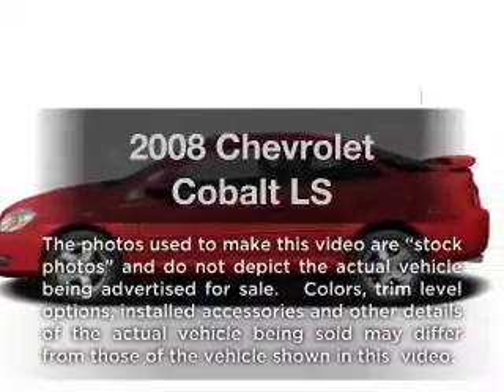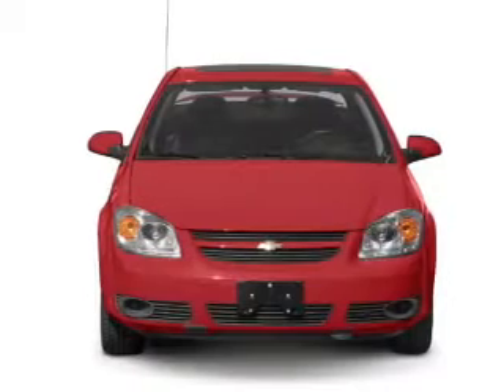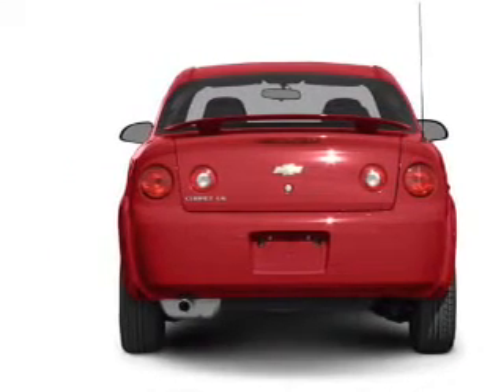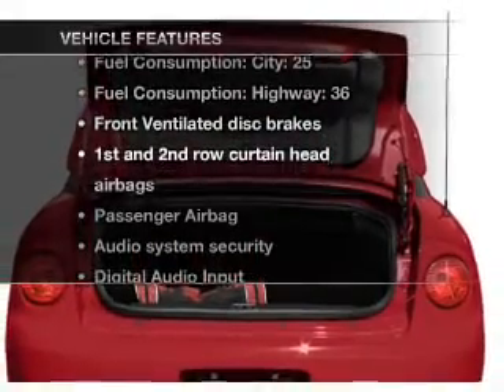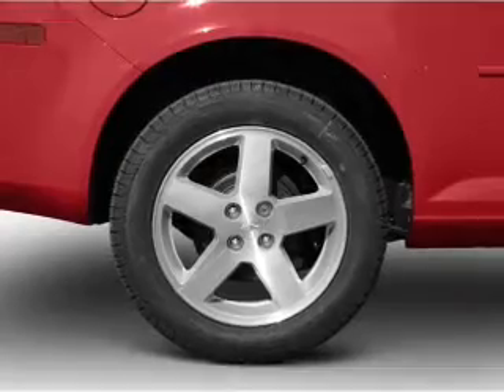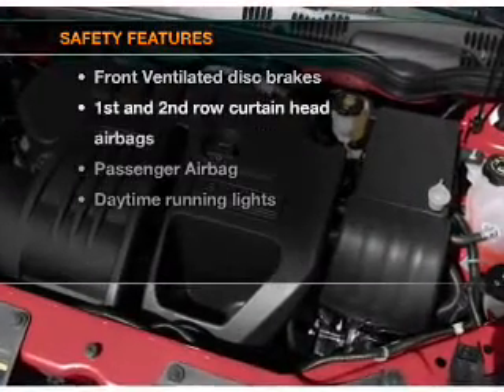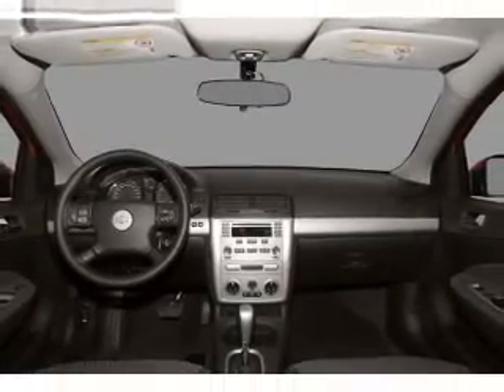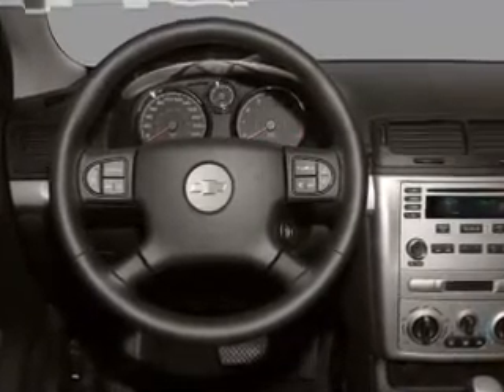2008 Chevrolet Cobalt - Orlando FL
Year: 2008
Make: Chevrolet
Model: Cobalt
Trim: LS
Engine: 2.2 liter inline 4 cylinder 16 valve
Transmission: Automatic
Color: Black
Mileage: 56470
Address:
9001 E Colonial Dr